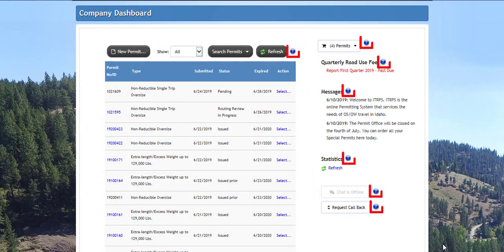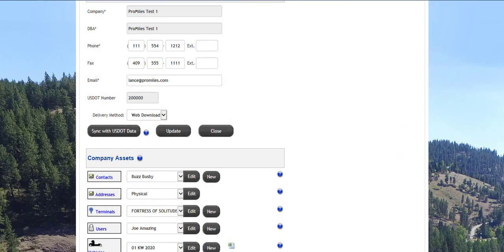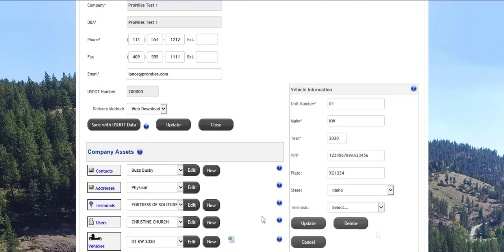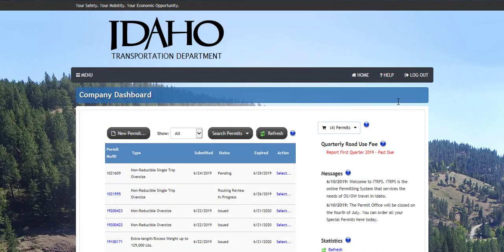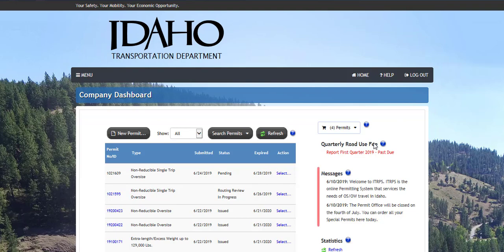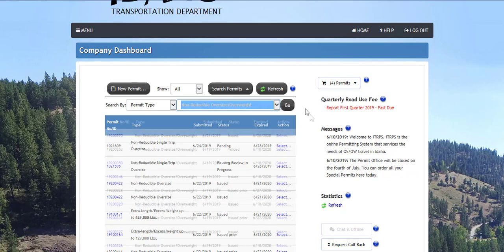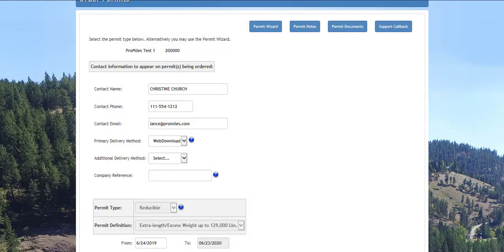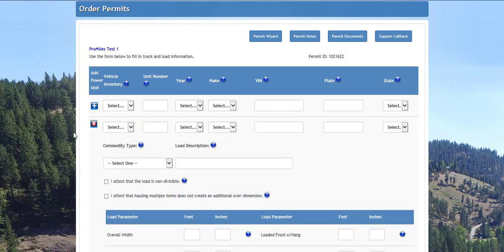ITRPS Helpful Hints Tutorial Video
This video offers users a few helpful hints to navigate the permitting system effectively and with ease in ITRPS.